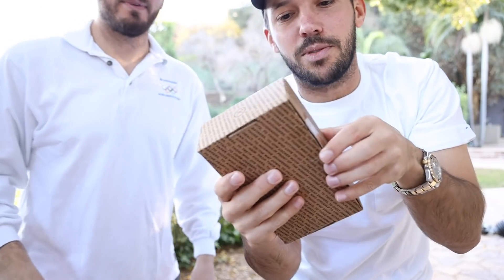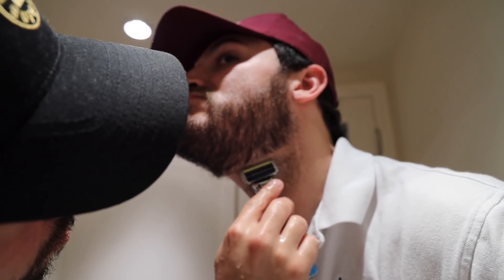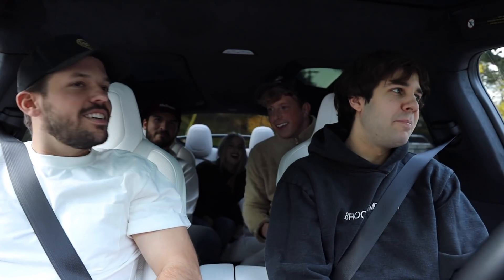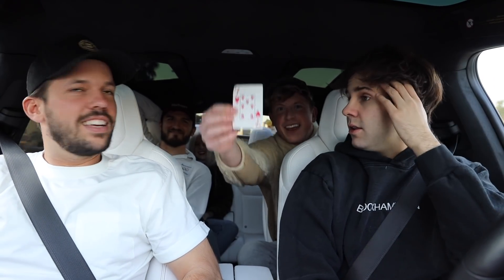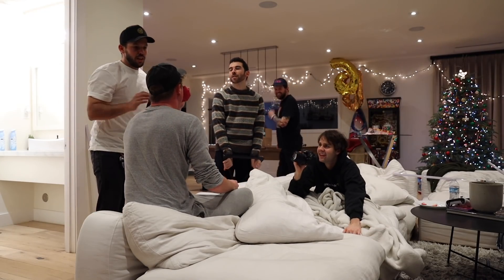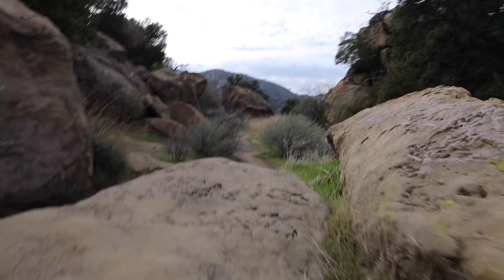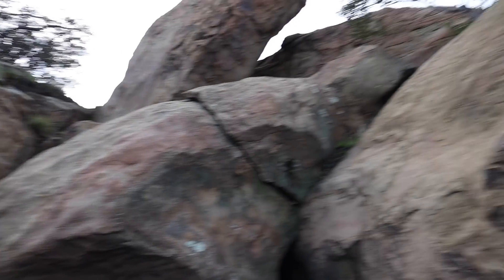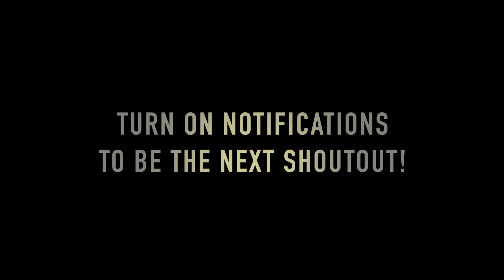CAN'T BELIEVE HE FELL FOR THIS PRANK!!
I played a prank on Matt that did not end how I had imagined! Also, Thanks to Dollar Shave Club for sponsoring! to get your starter set for $5. After that, the restock box ships full-sized products at regular price.

Friends in the video:

Zane - IG @Zane

Mariah - IG @mariahamato

Matt - IG @mattrking

Todd - IG @todderic_

David - IG @daviddobrik

Jason - IG @jasonnash

Carly - IG @carlyincontro

Erin - IG @eringilfoy

Scott - IG @vanilladingdong